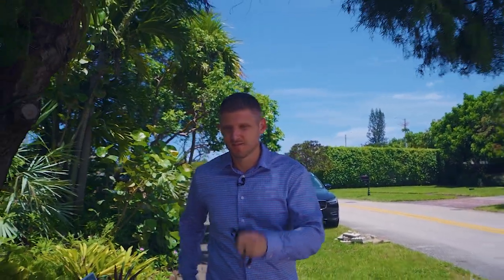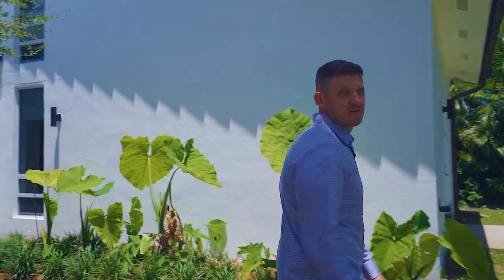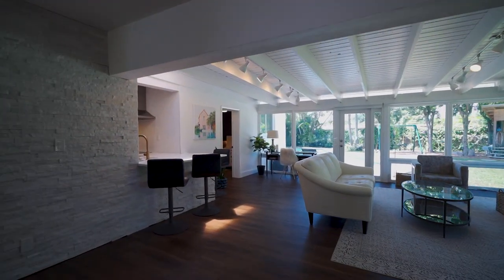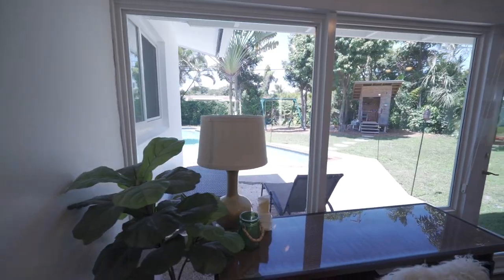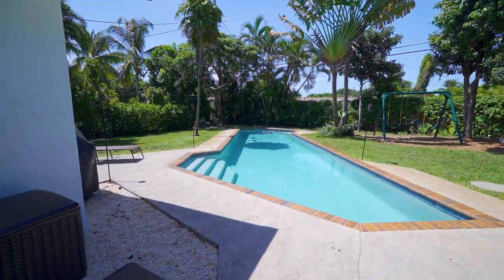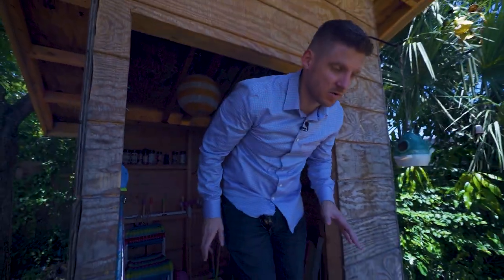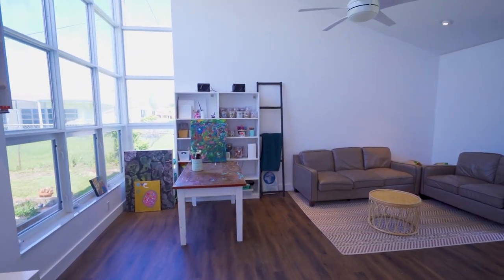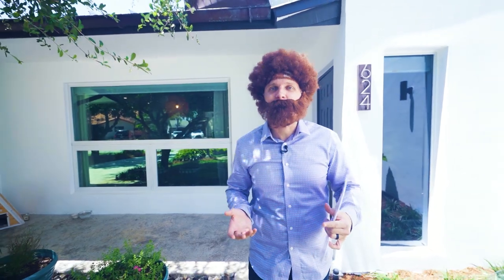Home Tour ("Bob Ross" Cameo)| 624 NW 12th Rd Boca Raton, FL 33486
🚨 HOME OF THE YEAR! 🚨
🏡 624 NW 12th Rd🌴
📍 Boca Raton, FL
💰 $600,000
🛌 4 Beds ➕ Loft| 2 Baths (Room/Plumbing in place for a 3rd Bath)
💧Large Salt Chlorinated Pool | Large Fenced in Lot😲
🍅Private Garden
🌪Impact Windows
💪🏼Strong Metal Roof
🤜🏼🤛🏼CBS Construction
🚫No HOA - Ultimate Freedom
🎓A+ Schools
🧸Kid-Friendly
🧰Completely Remodeled
🗣Message me to get the photos and video (when they are ready)
📞Call Cusi - I'm Friendly -

 florida